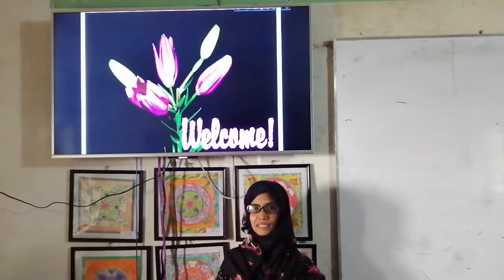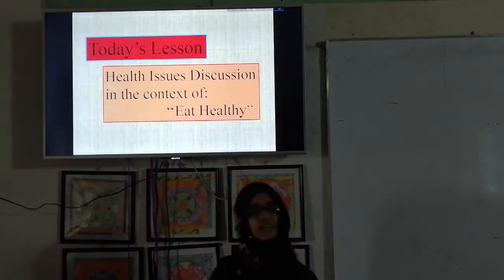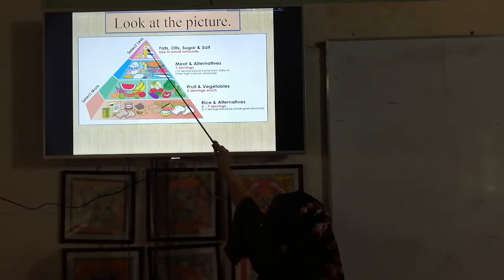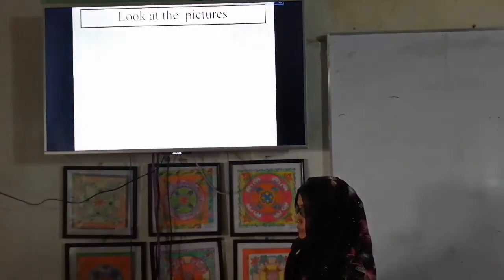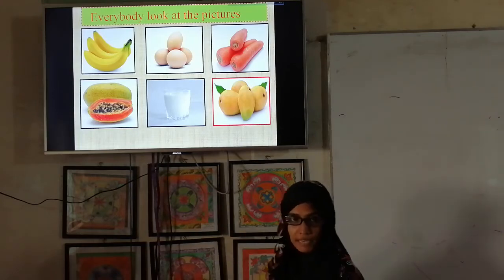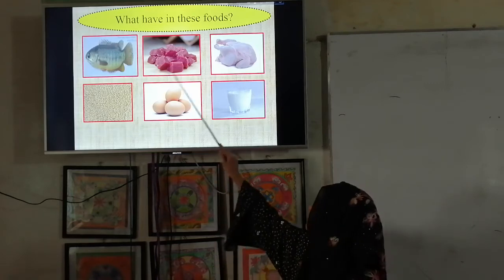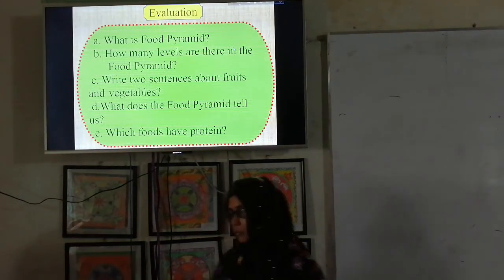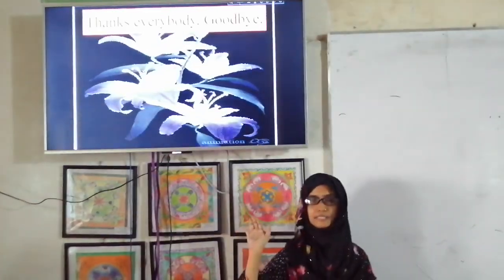Rezwana Naz, Assistant Teacher (English), Class-Five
Rezwana Naz, Assistant Teacher (English), Class-Five, English For Today, Unit-6